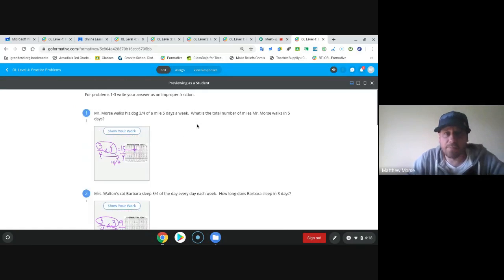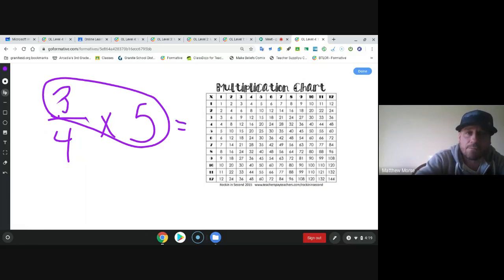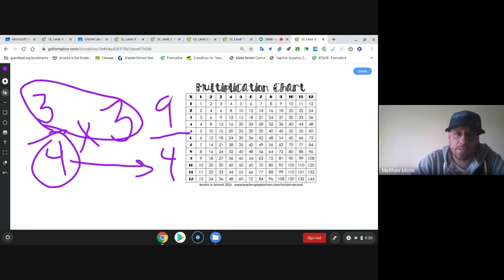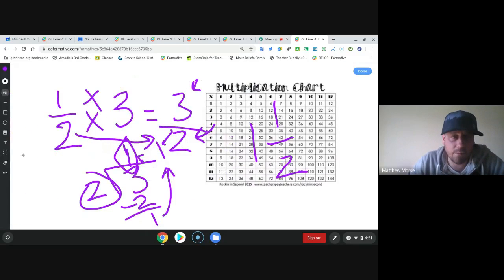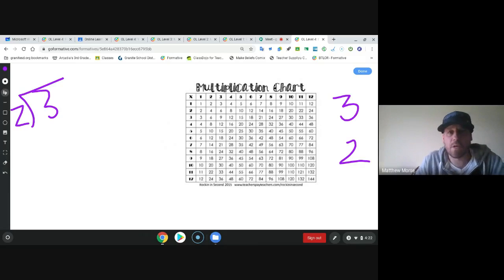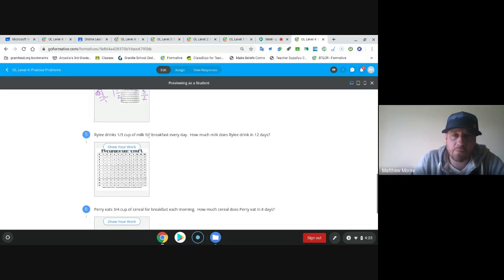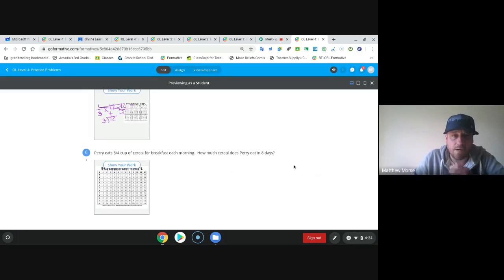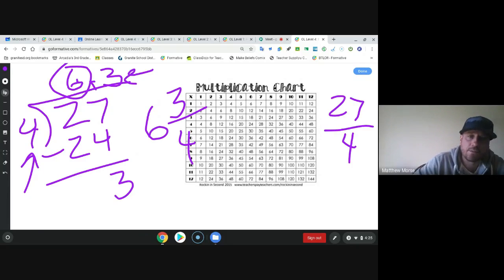Fraction 7 Level 4 Reteach